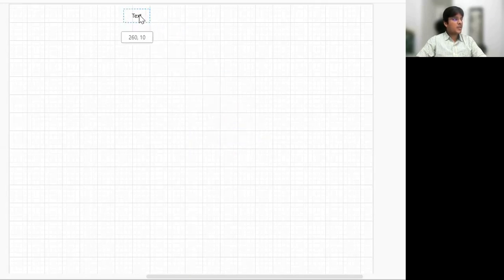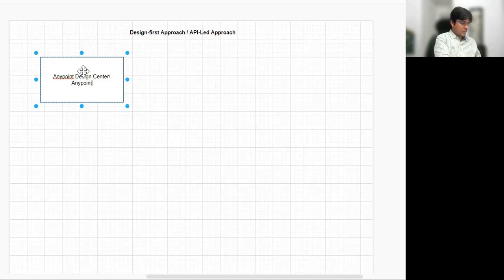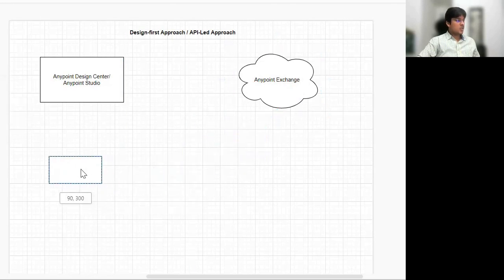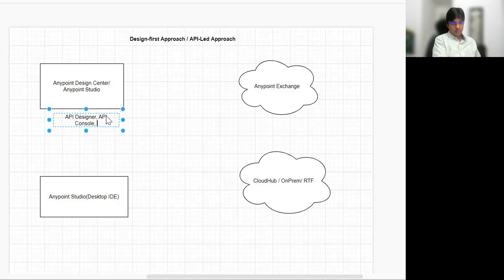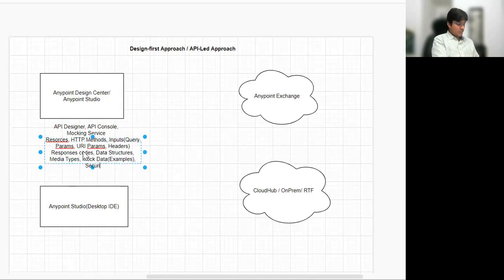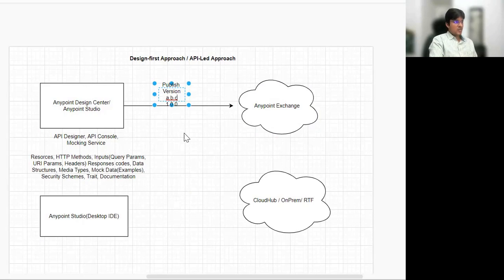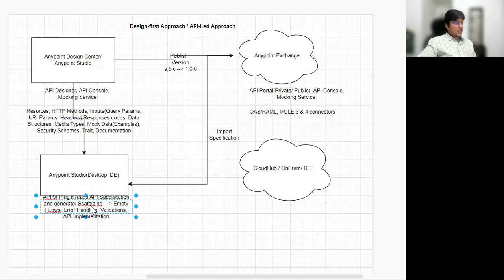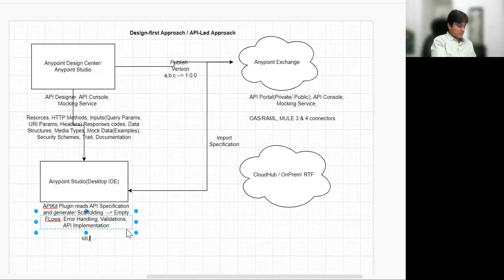API Design First Approach | API-Led Approach | Exchange | CloudHub | Design Center | Runtime Manager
In this session we will learn What is API Design First Approach | API-Led Approach means? And what all characters involved in this approach.

API design-first means you describe every API design in an iterative way that both humans and computers can understand—before you write any code. With an API design-first approach, every team speaks the same language, and every tool they use leverages the same API design.